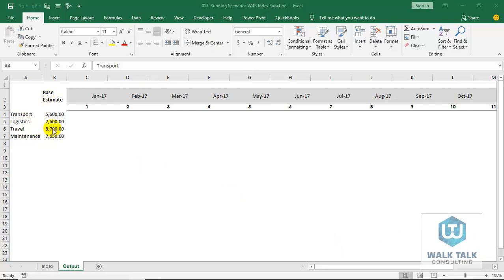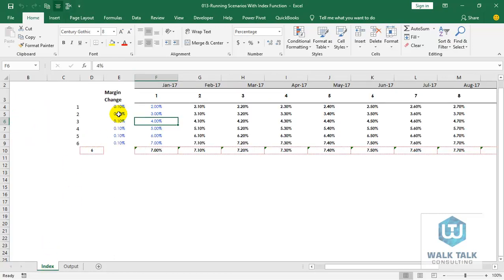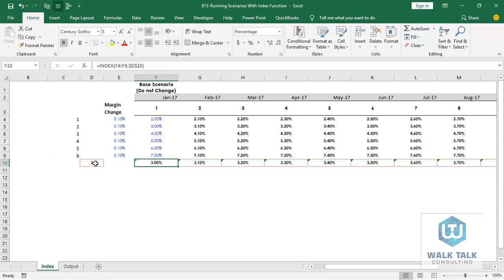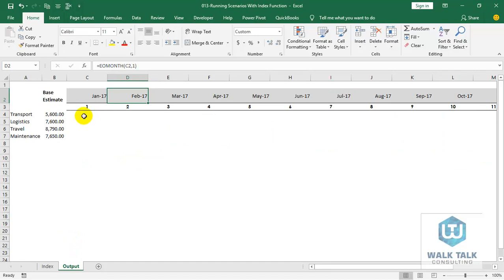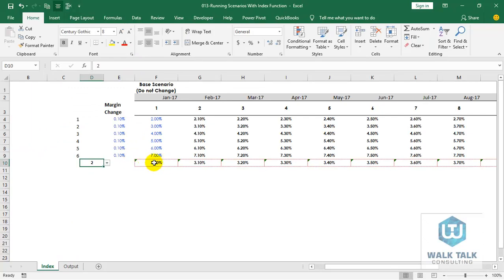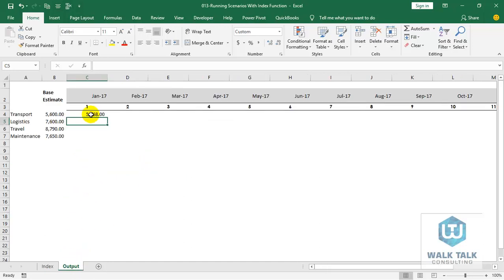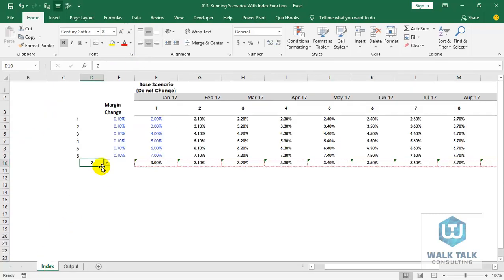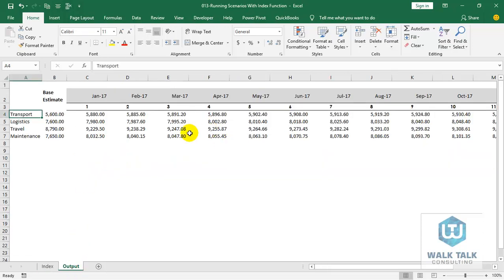How To Use The Index Function To Run A Budget Scenario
Are you trying to create an expense budget with multiple scenarios, try the INDEX Function.
You can get complete access to my Advanced Excel Course